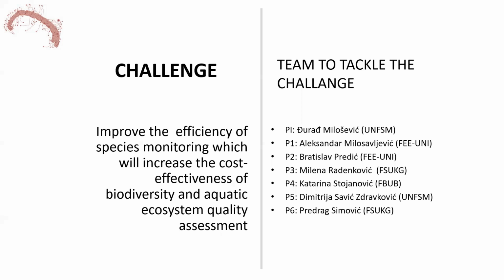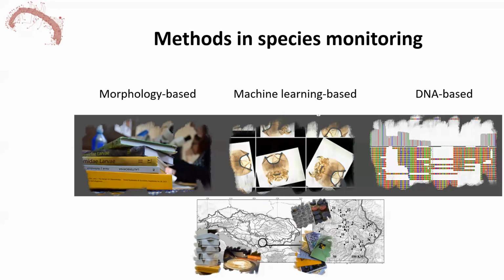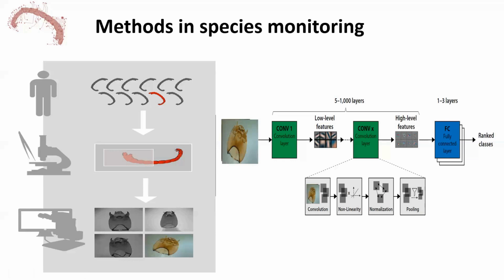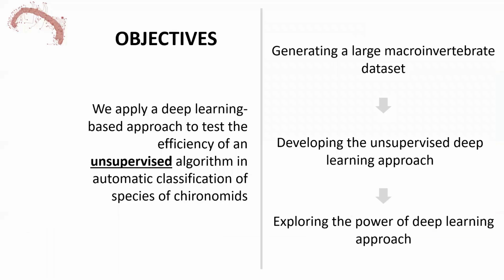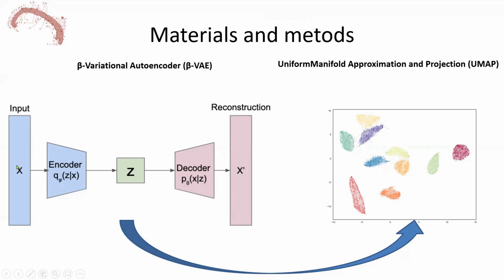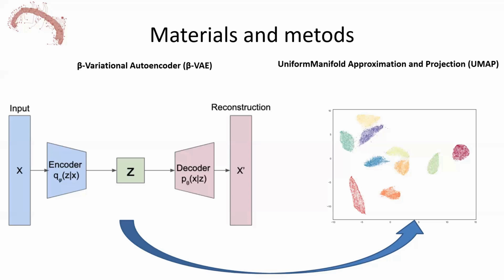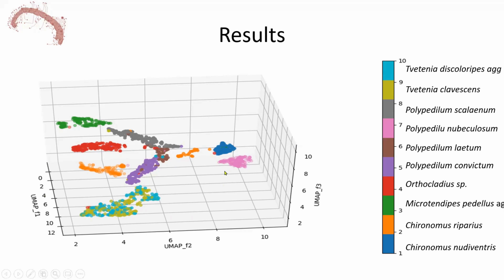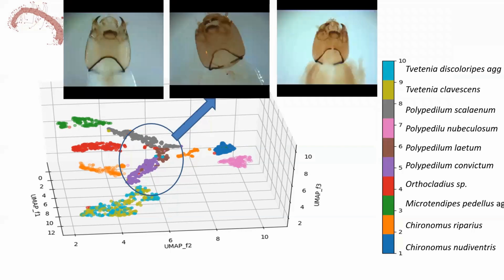Automatic identification of chironomid larvae using betaVAE